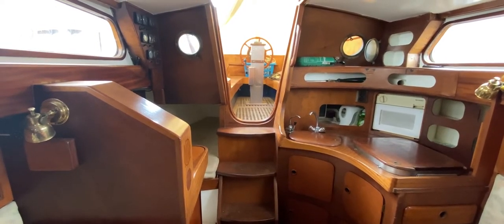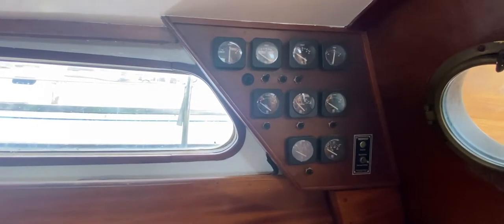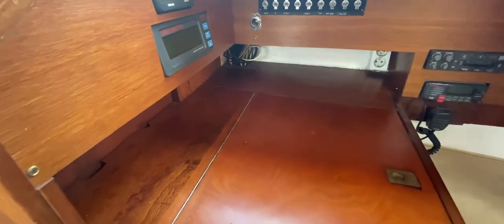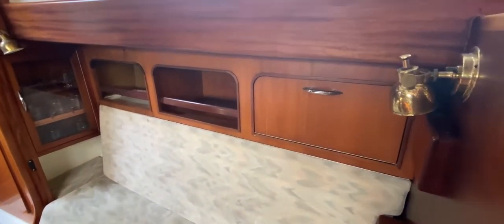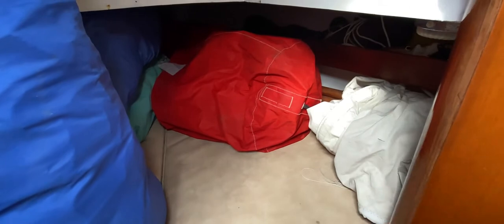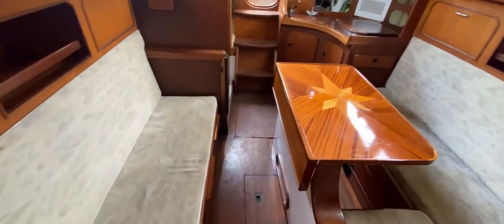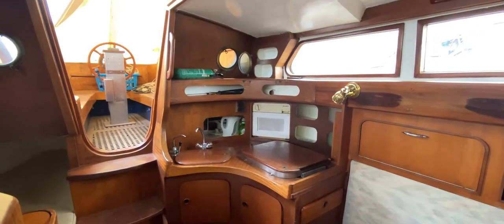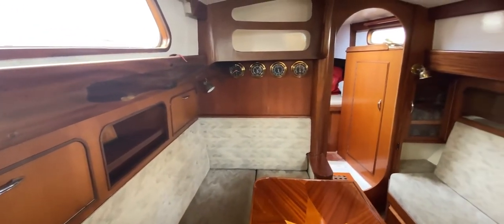Jongert Trewes 3A - Boatshed - Boat Ref#301036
Jongert Trewes 3A for sale with Boatshed Brighton Photos and video taken by Boatshed Brighton